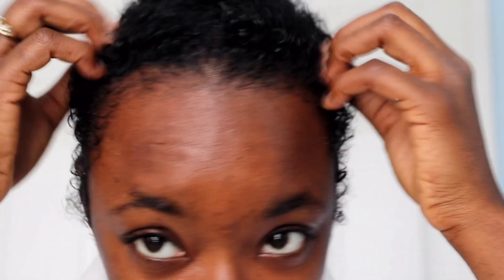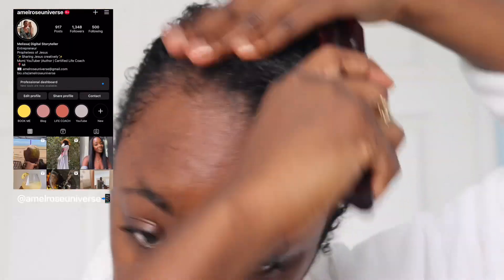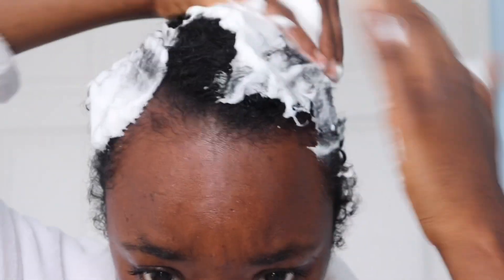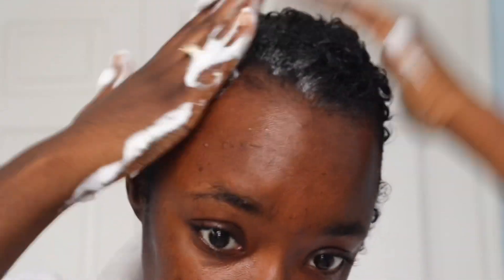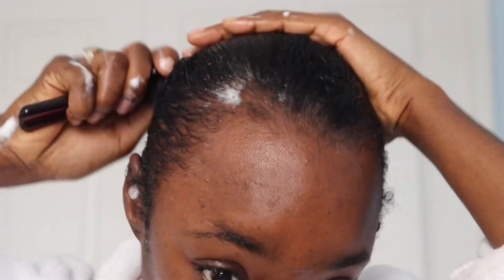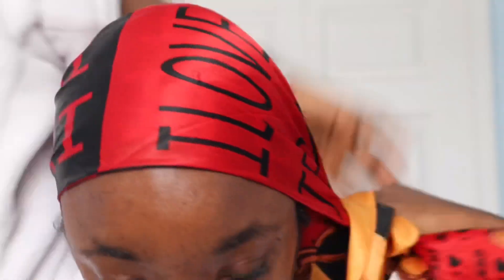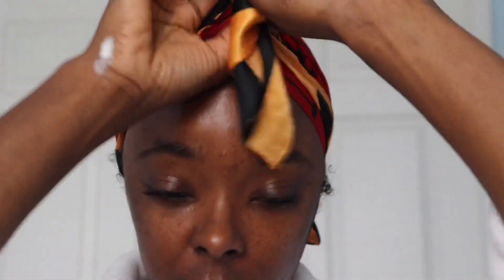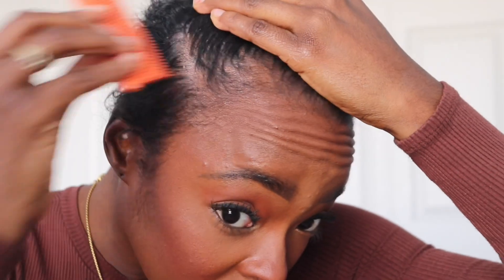How TO: Style my Short Hair/Pixie Cut with me (big chop, natural hair, no relaxer)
S U B S C R I B E   L I K E   C O M M E N T

Here you will find a whole lot of Jesus, women empowerment, skincare, motherhood, travel, lifestyle  and beauty.

If you or feel led to SOW into my ministry, thank you so much!

*Galations 6:9 " Do not grow weary in well doing, for you will reap in due season. "

and

Please follow website . NOW ACCPETING CLIENTS for Life Coaching and for brand and social media management!

Editing; splice